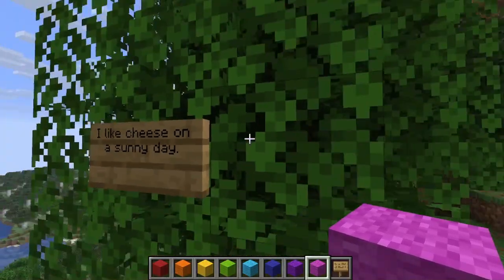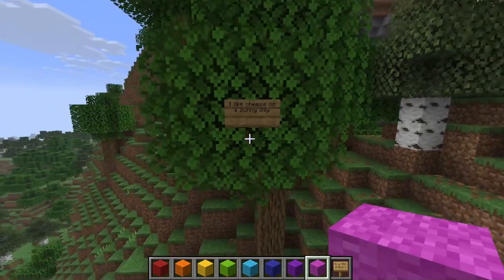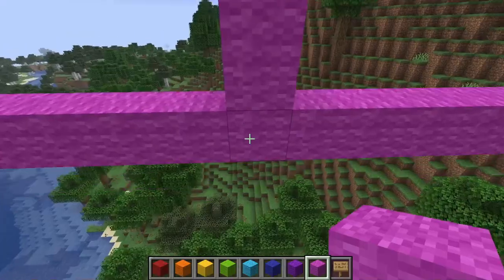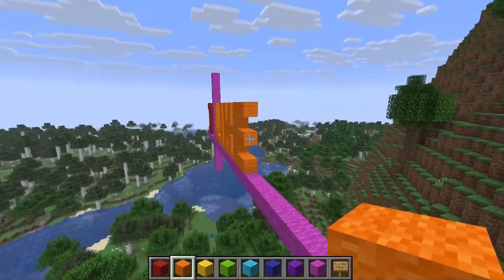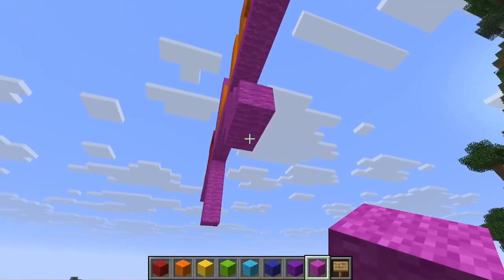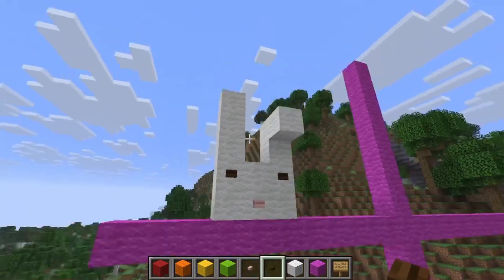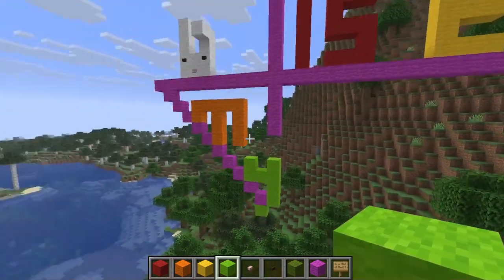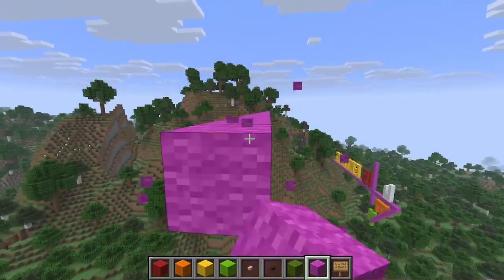Diagramming Sentences in MINECRAFT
Hello everyone! Today, I'll be trying something different... sentence diagramming! I'll be seeing how difficult it is not only to remember how to diagram, but also build it in Minecraft! This is somewhat educational, although I really only remember how to diagram toward the end, so this isn't really a tutorial :)